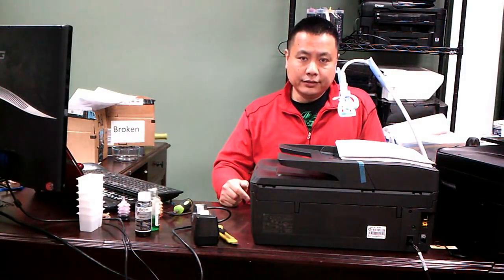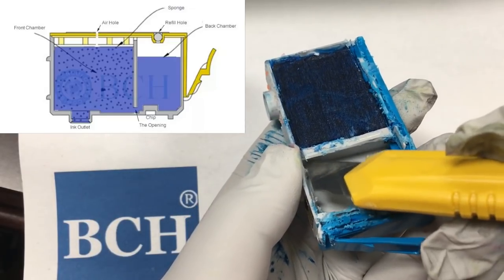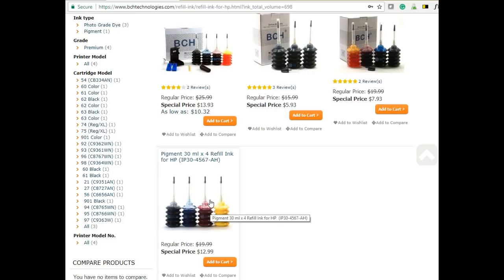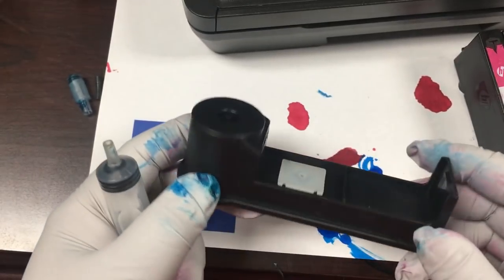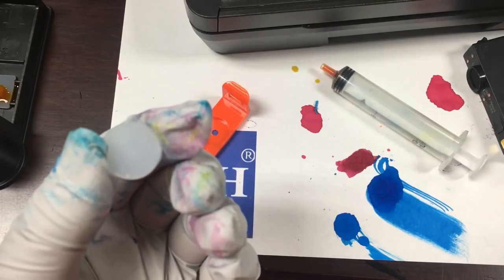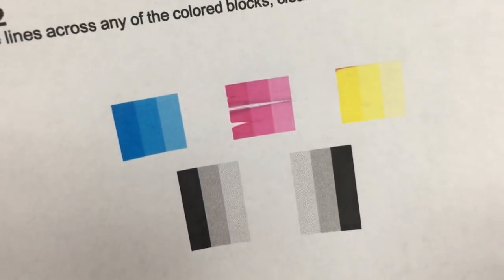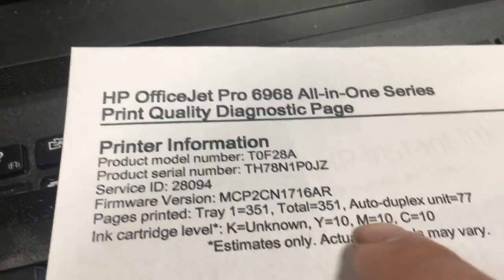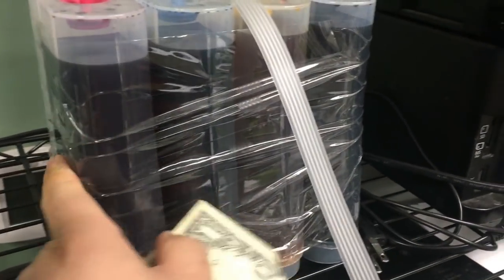3 Easy Ways to Refill HP Instant Ink Cartridge 902 934 935 564 920 Freedom to Refill Reset Video 1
We bought a brand new HP OfficeJet Pro 6968 with 902 Cartridges.  We printed until the initial startup cartridge was empty.  Then we refilled and turned off the printer's tracking system.  We kept printing and enjoyed almost-free prints.

CHAPTERS:
1:50  Anatomy of a Cartridge
5:21  Method 1
6:23  Method 2
7:17  Method 3
8:58  Final Method
10:37 Chip Reset
12:08  Troubleshooting